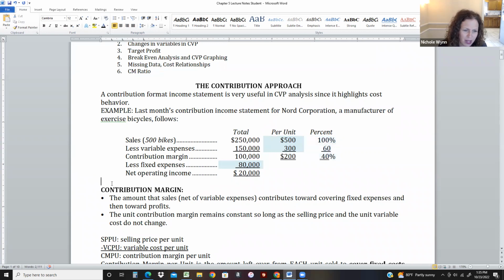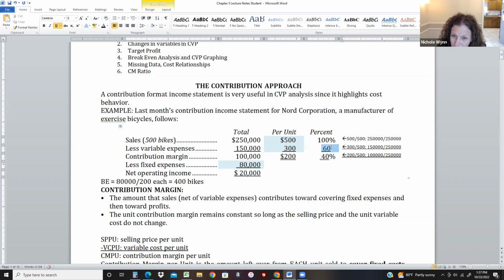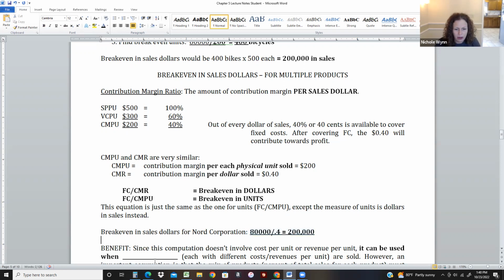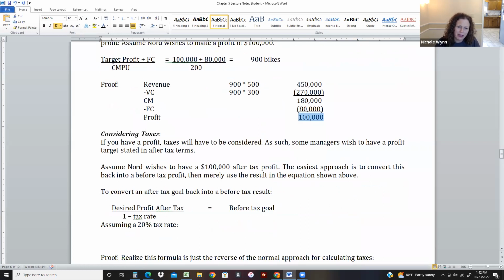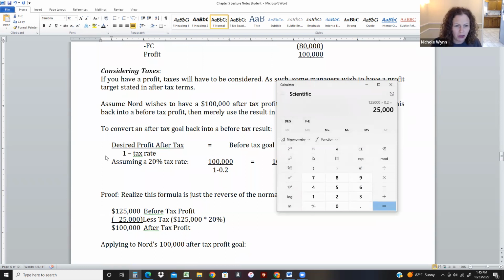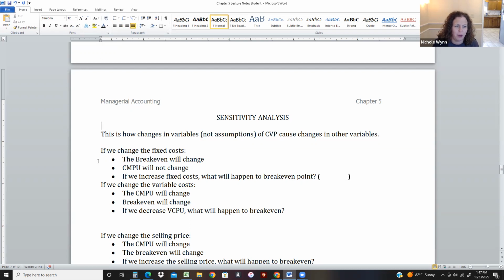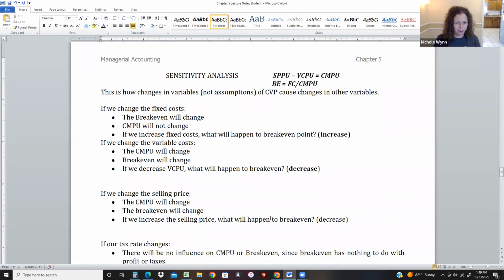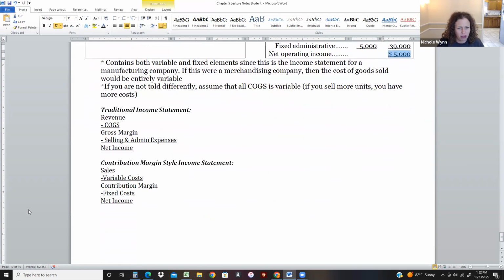Managerial Accounting Chapter 5 Lecture Part 2 of 2